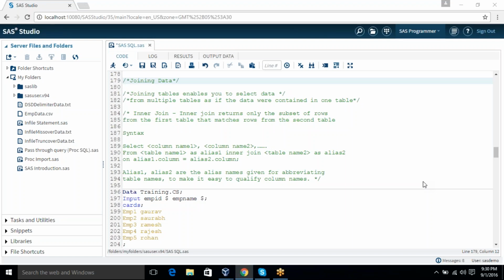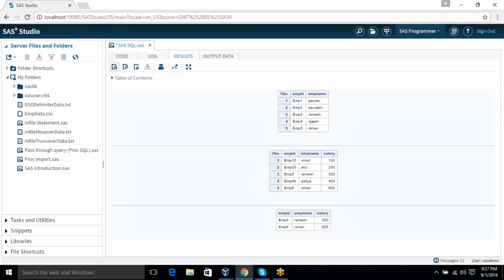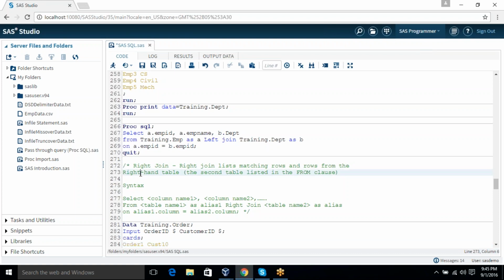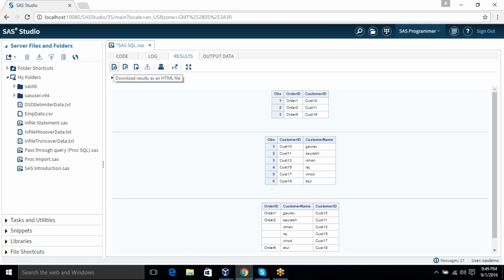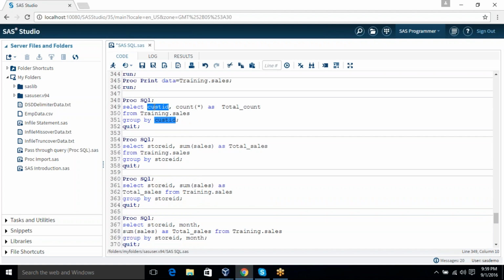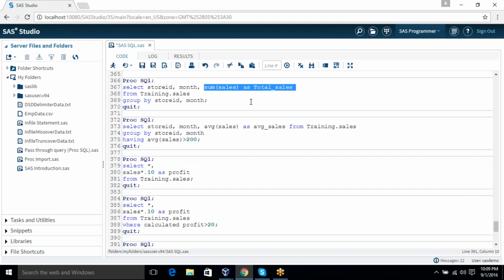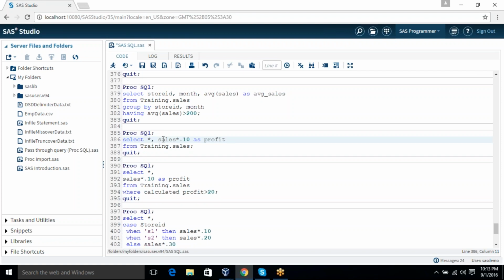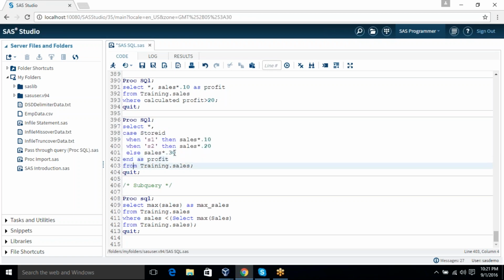SAS Session12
About 360DigiTMG
360digiTMG is a 5-year-old training & consulting organization led by stalwarts of the industry who are alumnus of premier institutions like the Indian Institute of Technology, Indian Institute of Management and Indian School of Business. 360digiTMG since its inception has been the forerunner in the space of management and niche programs that aid in up-skilling and cross skilling executives across various levels and domains. 360digiTMG has been conducting training programs across the globe for corporate and individuals alike.
360DigiTMG is one stop solution to all the trainings in emerging technologies such as Artificial Intelligence, Machine Learning, Big Data, Project Management, Quality Management, etc. 360DigiTMG is a training company, which is a division of the analytics consulting firm Innodatatics Inc.